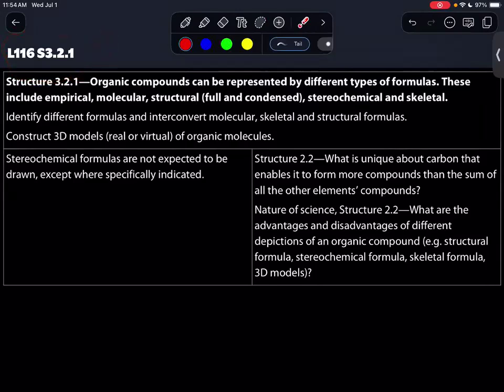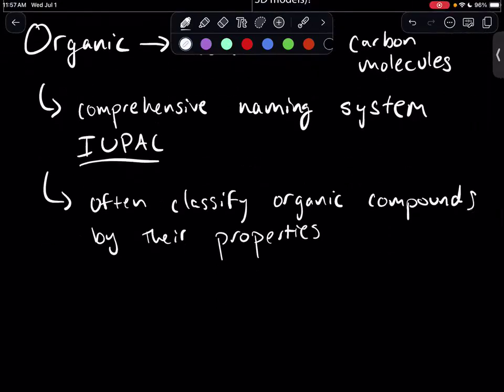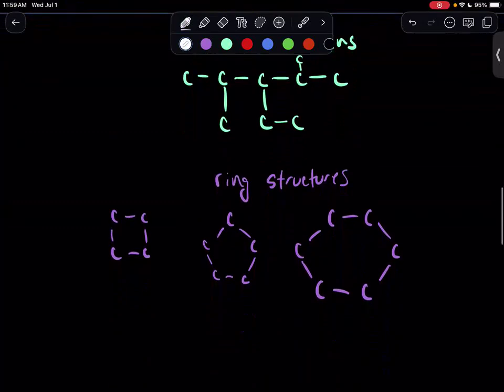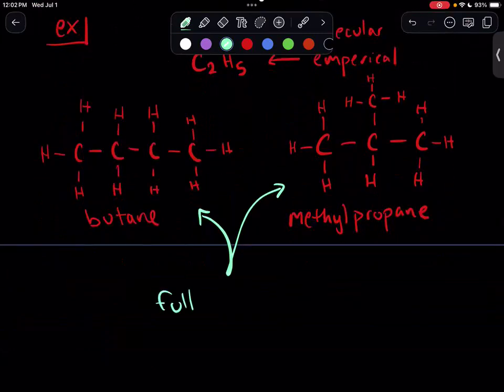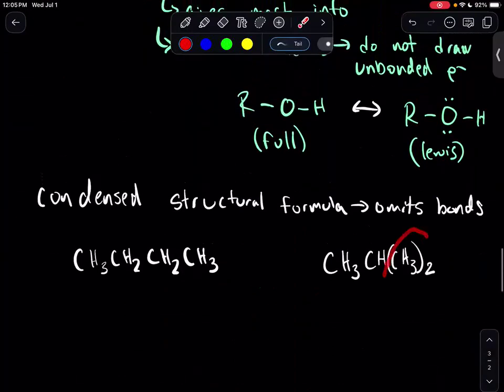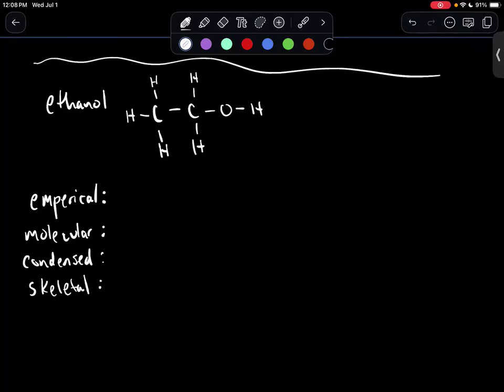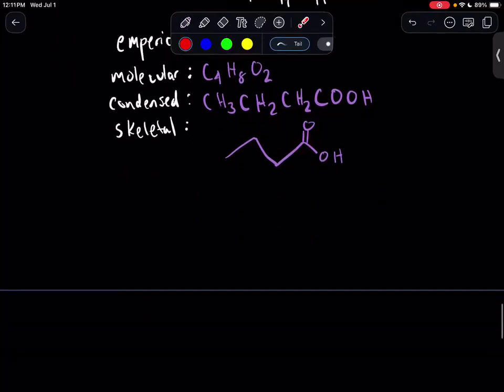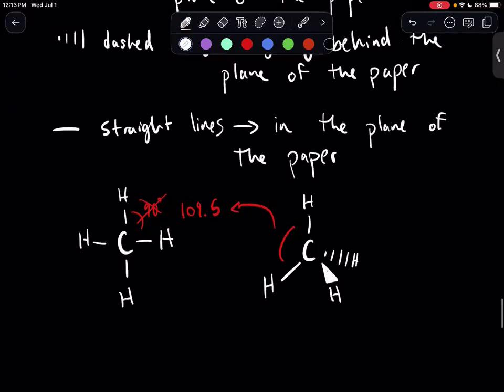Lesson 116: Organic Chemistry intro: Types of Formula